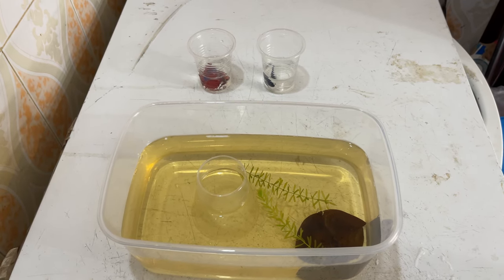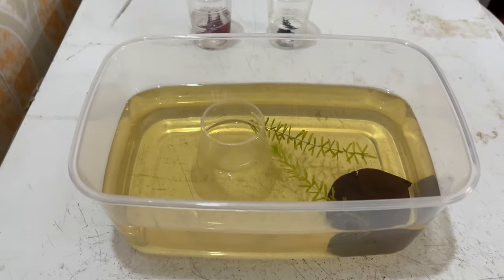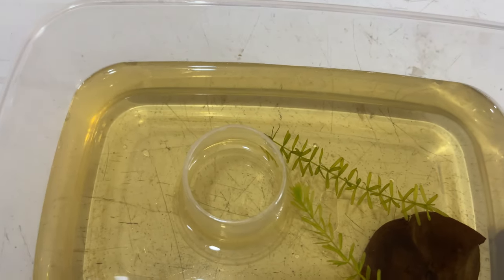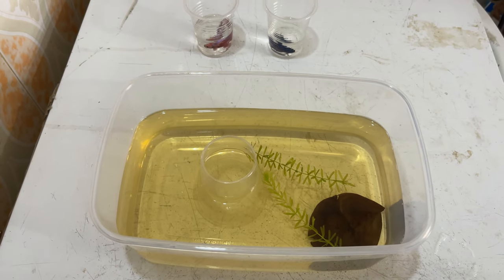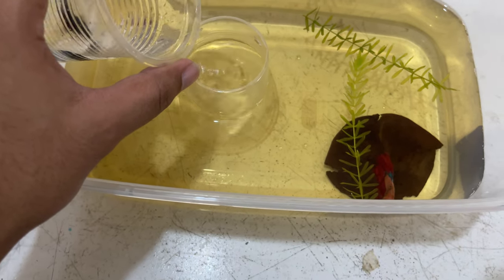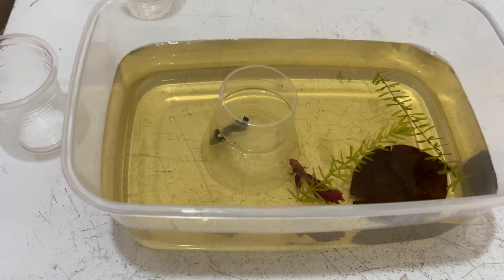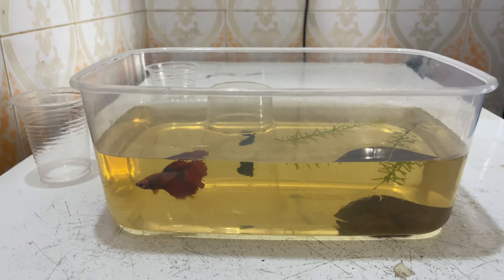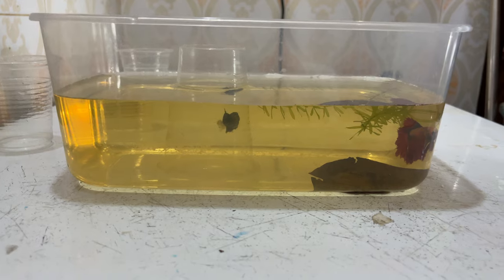Betta Fish এর Breeding করানোর জন্য Water Conditioning & Pairing কিভাবে করবেন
Welcome to our comprehensive guide on breeding Betta fish! In this video, we'll walk you through the crucial steps of water conditioning and pairing to ensure a successful breeding process for your Betta fish.

Water Conditioning:
Before attempting to breed Betta fish, it's essential to prepare their environment properly. Start by setting up a separate breeding tank. Here's how to condition the water:

Use fresh, clean water. Ideally, use a water conditioner to remove chlorine and chloramine, which can be harmful to Betta fish and their fry.
Maintain the water temperature between 78-80°F (25-27°C), as Betta fish thrive in warm water.
Ensure the pH level is slightly acidic, around 6.5 to 7.0, which mimics their natural habitat.
Keep the water clean and well-oxygenated. Consider using a sponge filter to provide gentle filtration without disturbing the breeding process.
Pairing Betta Fish:
Successful breeding starts with selecting compatible breeding pairs. Follow these guidelines for pairing Betta fish:

Choose healthy, mature Betta fish with vibrant colors and finnage.
Introduce the male and female Betta fish gradually to prevent aggression. Start by placing their tanks side by side for a few days.
Watch for signs of readiness: males will build bubble nests, while females will display vertical stripes and a visibly swollen belly.
When both fish show signs of readiness, introduce them in a controlled manner. Monitor their behavior closely to ensure they don't become overly aggressive.
Once the breeding pair has been introduced, observe their interactions closely. Remove either fish if aggression becomes excessive to prevent injury.
Breeding Betta fish can be a rewarding experience, but it requires careful planning and attention to detail. By properly conditioning the water and selecting compatible breeding pairs, you can increase the likelihood of a successful breeding outcome.

Betta Fish Breeding: Water Conditioning and Pairing Guide

🐕🐦🐠 **Featured Pets in This Video:**
- [Betta fish]

Hello there, Asslamualaikum dear friends! 🌿🐾

Welcome to our warm and thriving community dedicated to the love of pets and gardening. My passion drives me to create content that caters to your interests, whether it's engaging pet vlogs or valuable insights about birds, animals, and plants. I genuinely hope that we can form a tight-knit family where you are not just viewers, but my partners in this journey.

This is just the beginning, and I'm excited about the incredible potential our channel holds. Your engagement and support mean the world to me. By sharing our channel with your friends and family, you help us expand and grow, motivating me to work even harder to provide you with the best content possible.

Thank you for being a part of our journey. Have a fantastic day ahead! 🌻🐶🐦

Betta Fish Breeding: Water Conditioning and Pairing Guide,betta breeding bangla,betta breeding setup,how to pair betta fish,how to make water for betta,nrtfirms,bd betta breeding,Betta Fish এর Breeding করানোর জন্য Water Conditioning & Pairing কিভাবে করবেন,water condition for betta breeding,right way to breed betta,how to make betta breeding,how to know female betta is loaded,how to know betta is ready to bread,kivhabe betta breed koraben,simple betta breeding tips,fyp